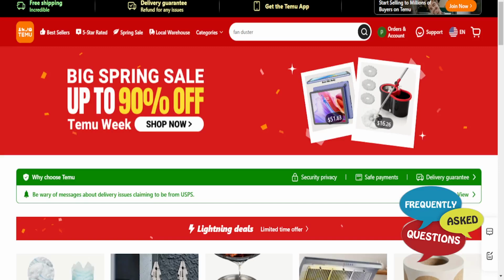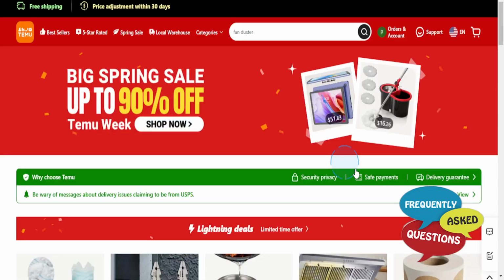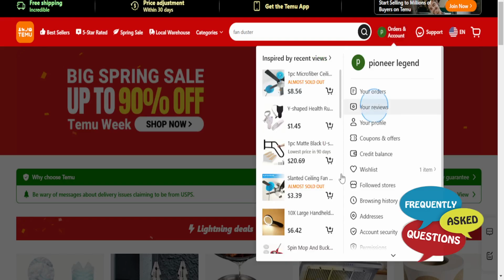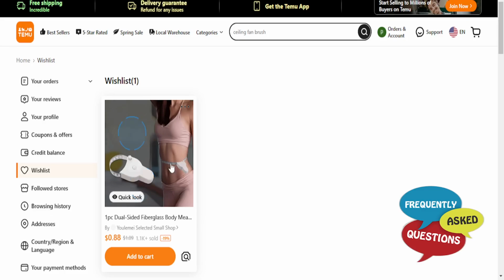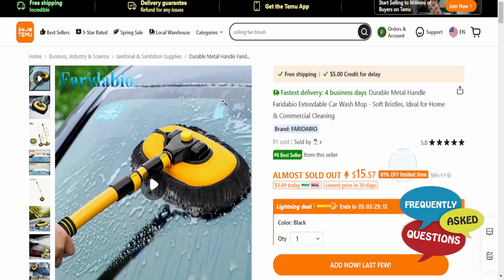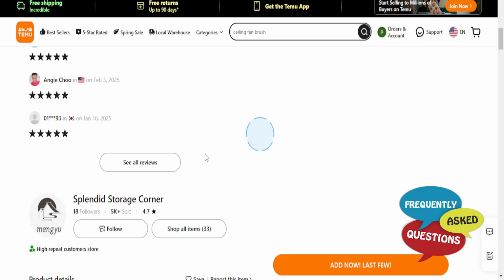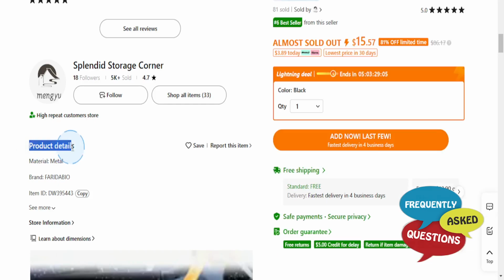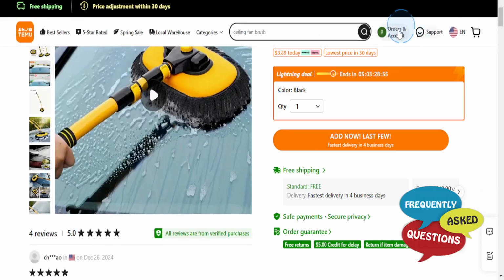HOW TO ADD ITEMS TO WISHLIST ON TEMU (2026)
HOW TO ADD ITEMS TO WISHLIST ON TEMU

In this video we show you HOW TO ADD ITEMS TO WISHLIST ON TEMU. If you want to know HOW TO ADD ITEMS TO WISHLIST ON TEMU then this is the perfect tutorial for you.